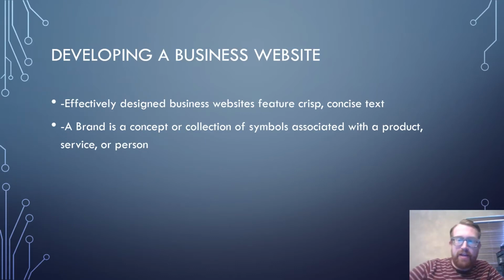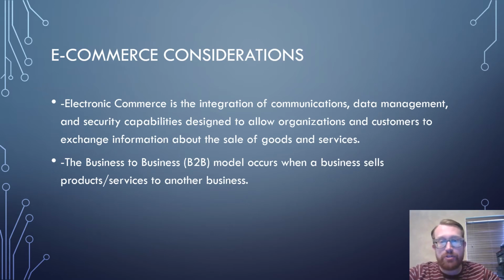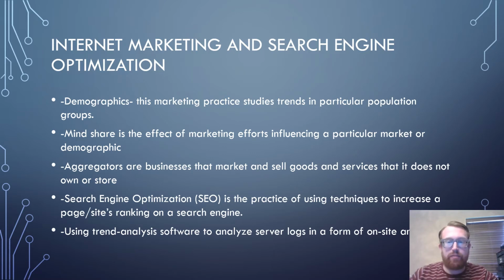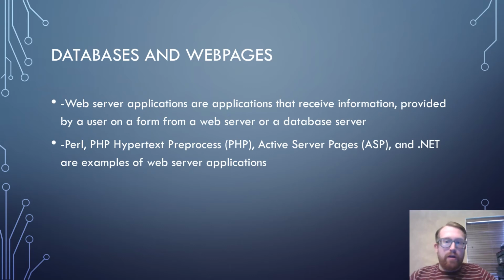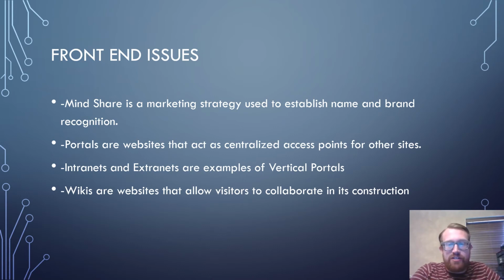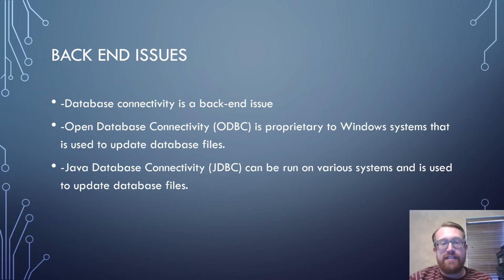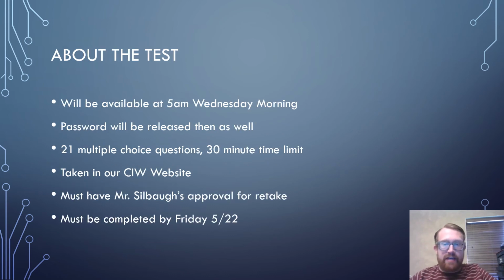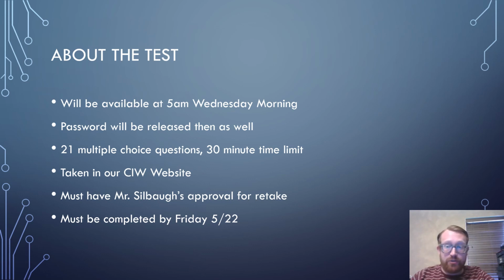Silbaugh's Take: Module 10 Unit Review